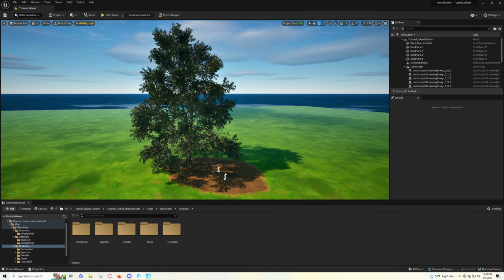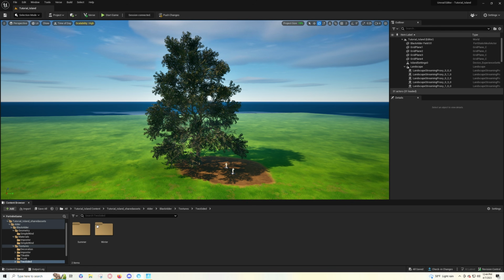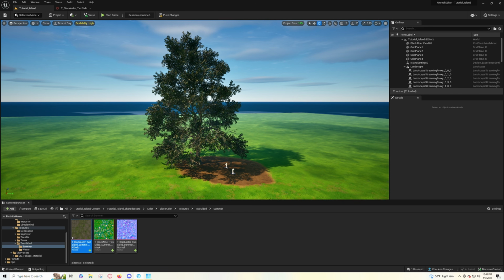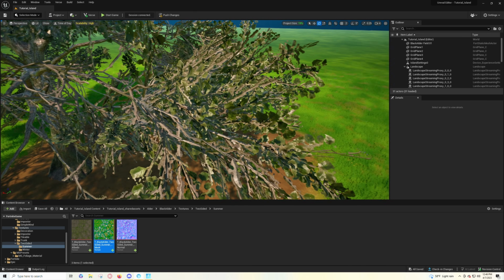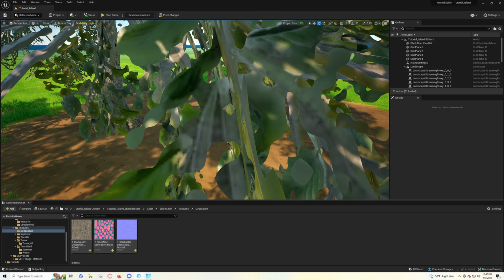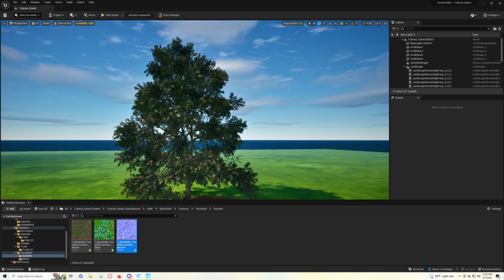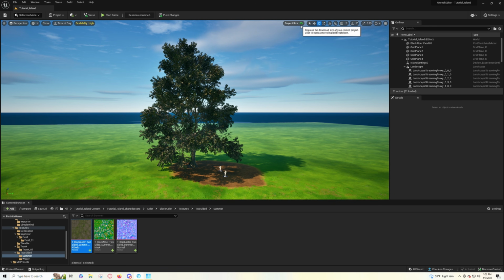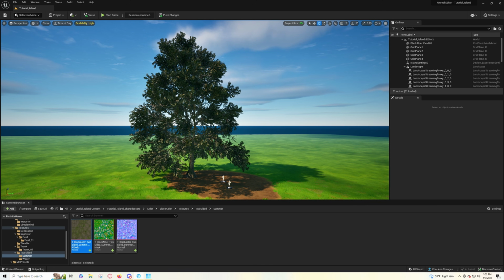How To REDUCE Your Project Size in UEFN!! (Creative 2.0 Tutorial)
When you import assets (especially Megascan Assets) they will often times increase your project size a lot. This simple trick will help you reduce that by a lot in Creative 2.0!

Support by using my Creator Code: Ducain23